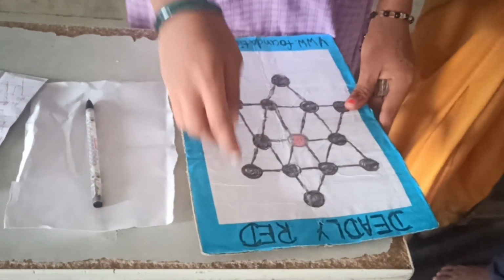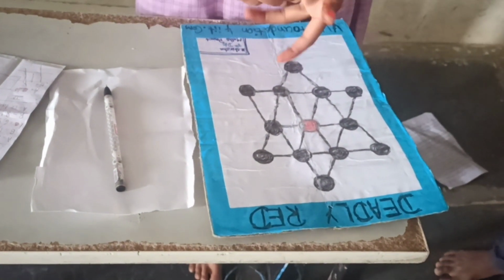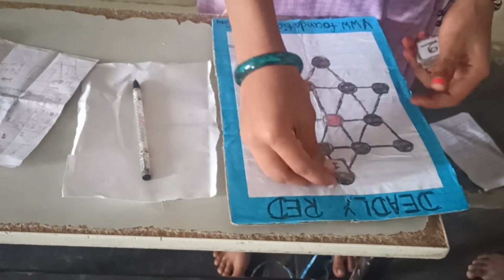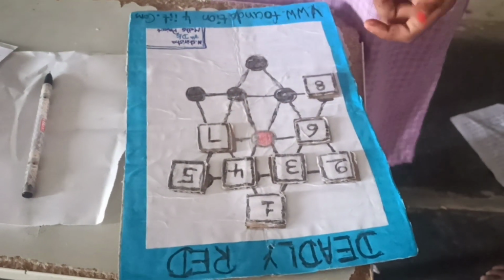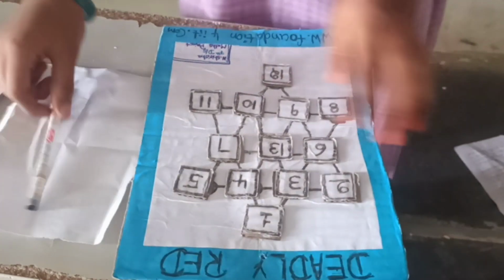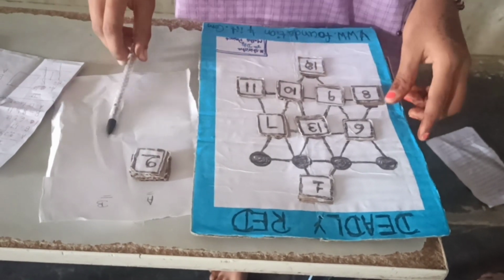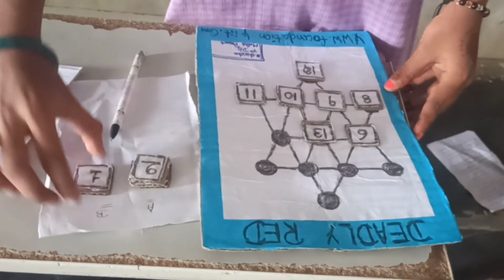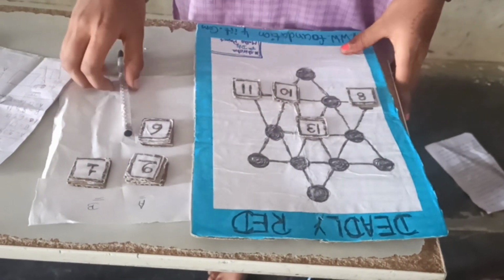DEADLY RED GAME IN MATHS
DEADLY RED GAME